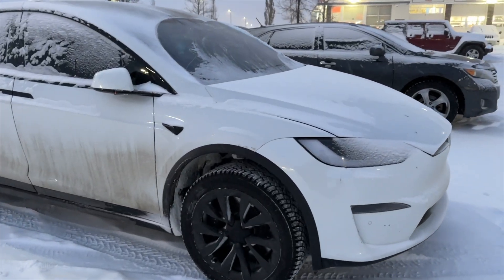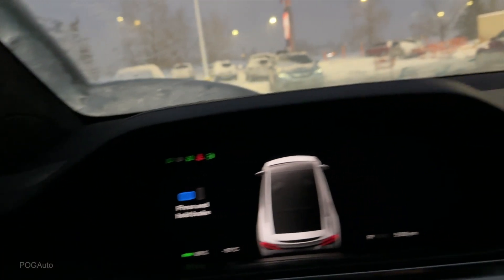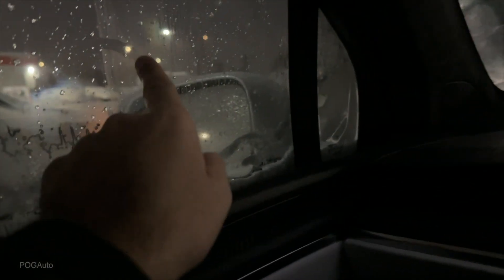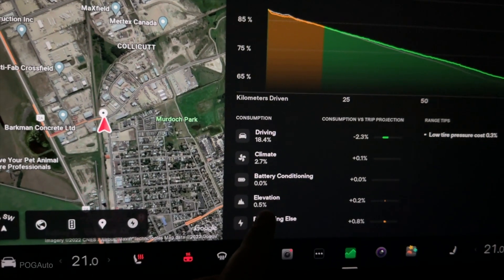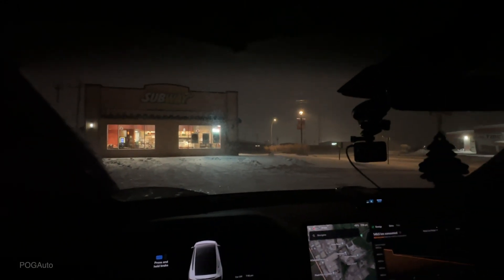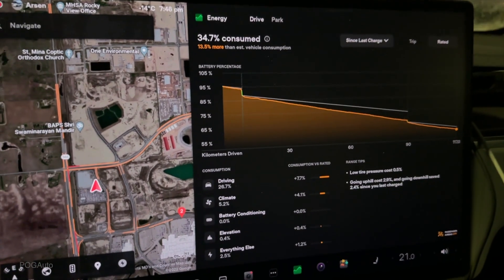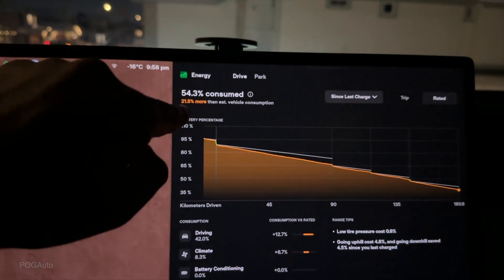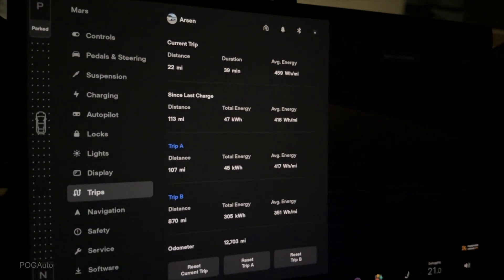Day Trip with My Tesla Model X: How Much Range Did I Loose Because of Snowstorm?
How much more battery does my Tesla use during a cold snowstorm.